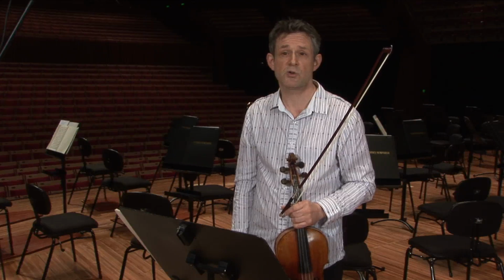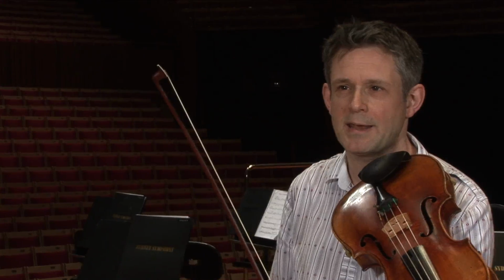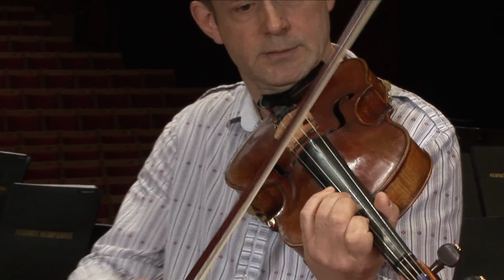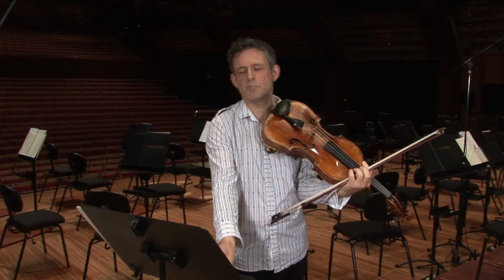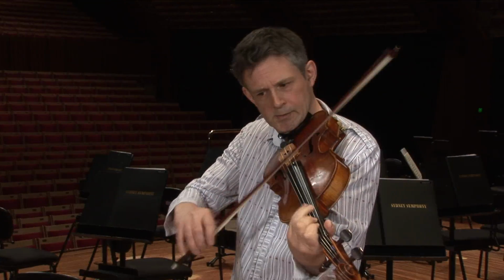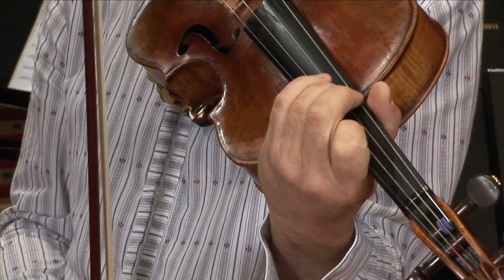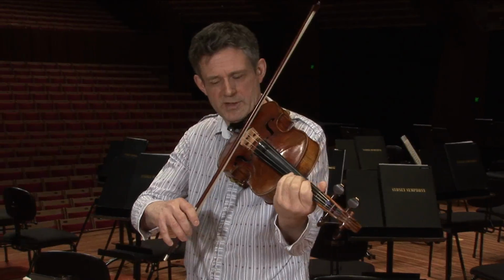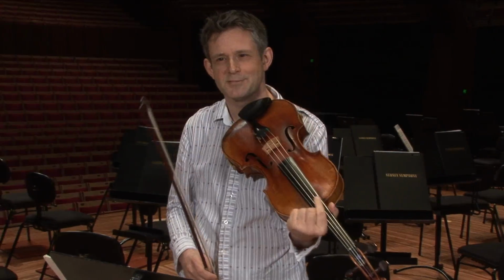Sydney Symphony Orchestra Master Class - Viola - Mendelssohn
Roger Benedict, Principal Viola of the Sydney Symphony Orchestra, gives a master class for the YouTube Symphony Orchestra 2011 introducing the viola parts of Mendelssohn's Midsummer Nights Dream.

The Sydney Symphony Orchestra is thrilled to be a partner of the 2011 YouTube Symphony Orchestra.